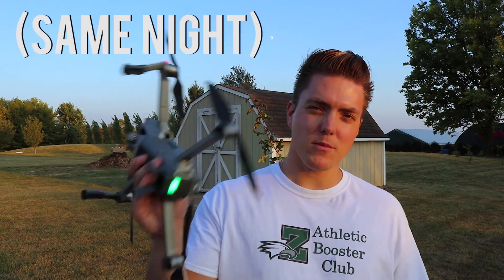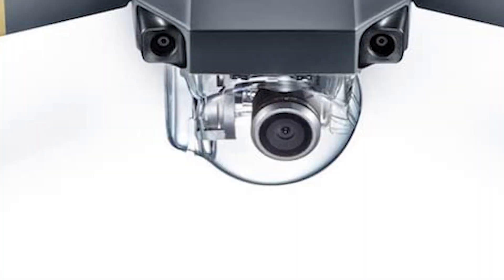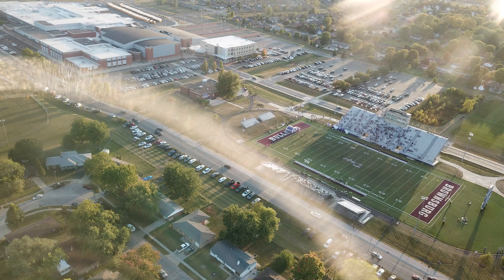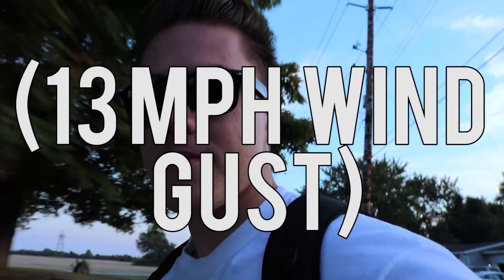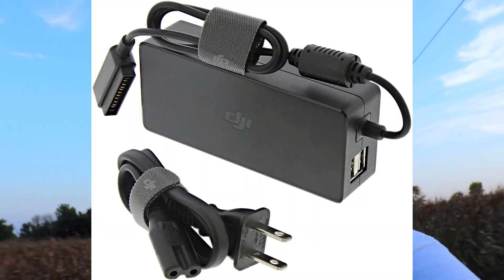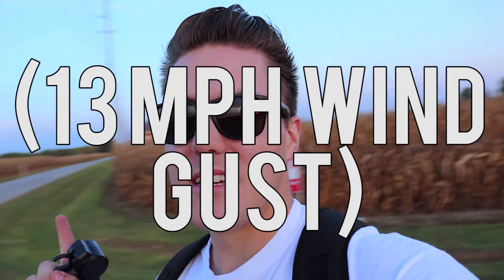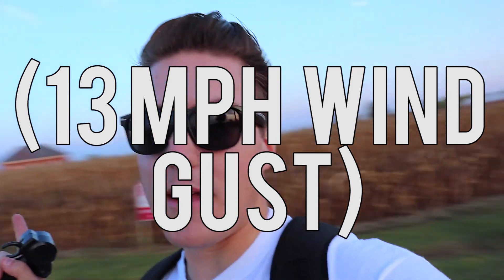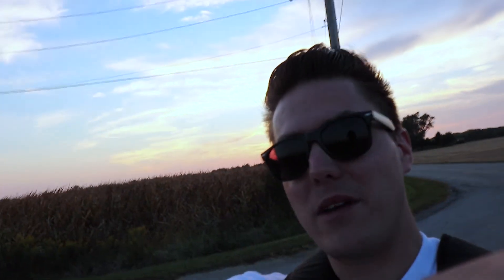Why the DJI Mavic Pro Platinum is still one of the best drones in 2021.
I have wanted a drone for a long time, and while now isn't the right time, i keep missing out on memories i could record and stories this could help me tell. So I found a great deal on Facebook Marketplace for a DJI Mavie Pro Platinum. Originally released in August 2017, this is definitly no outdated technology and is still a game changer for creators new to the technology. Thanks!